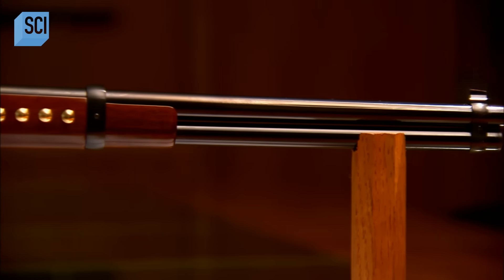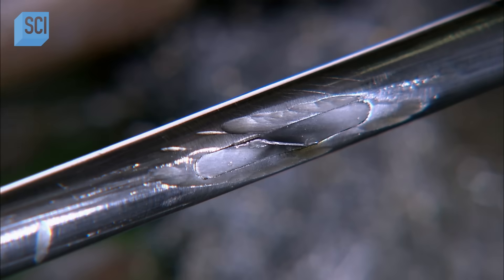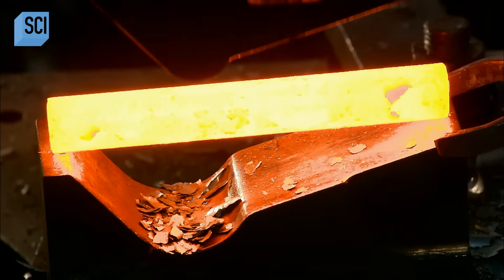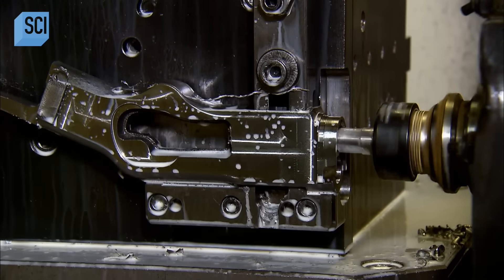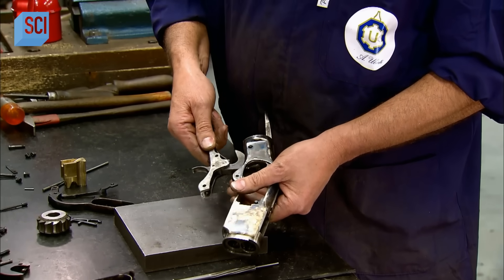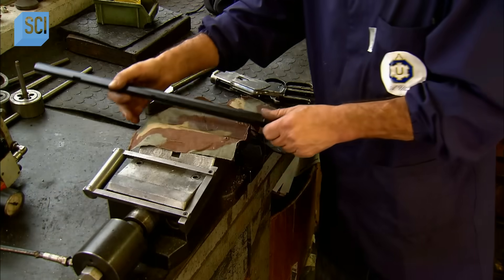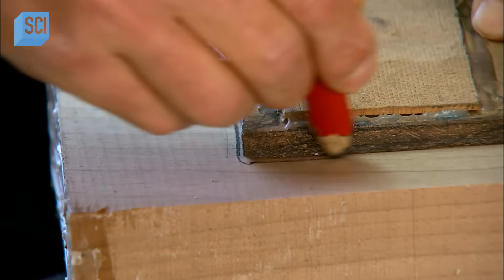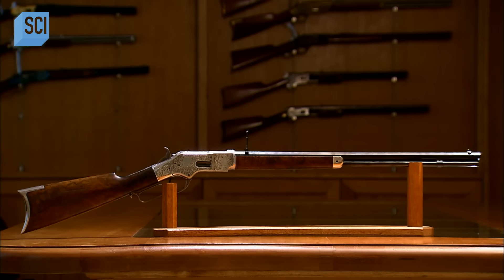How Lever Action Rifles Are Made! | How It’s Made | Science Channel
An inside look at how lever action rifles are made.